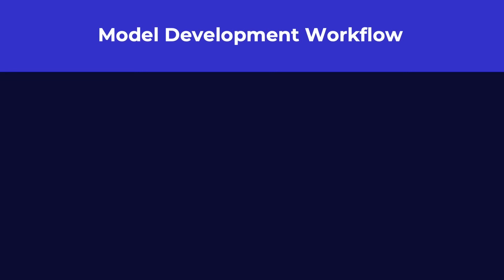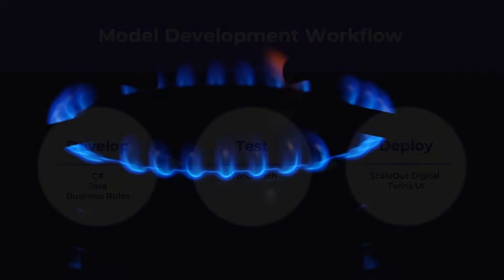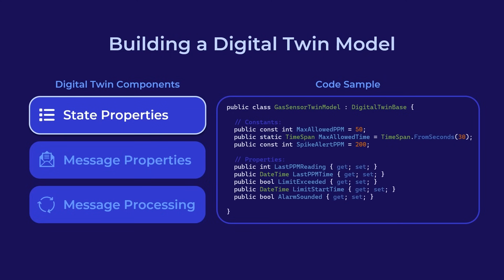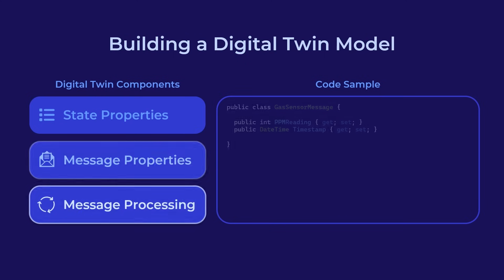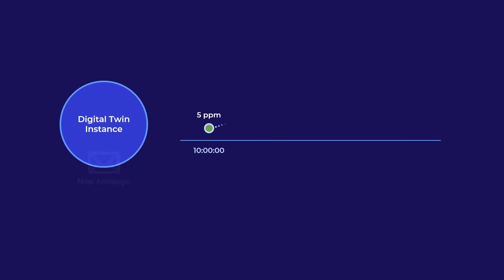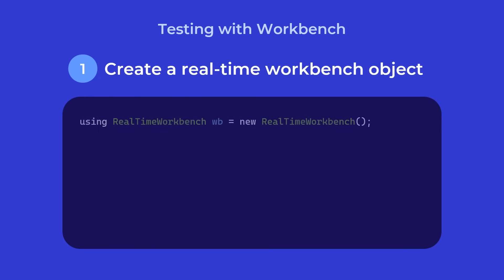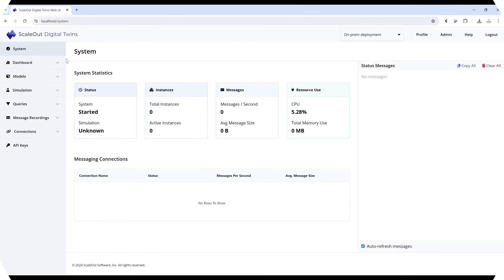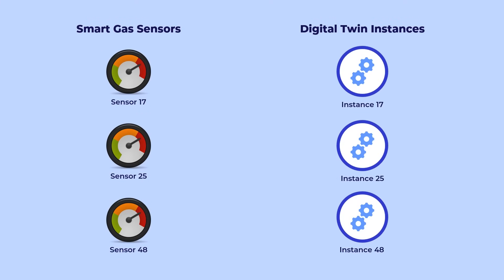Develop and Deploy Digital Twin Models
Learn how to build, test, and deploy digital twin models with ease in the second video of the “Understanding ScaleOut Digital Twins” series. This video provides a step-by-step guide for creating and deploying digital twin models using ScaleOut Digital Twins™. You'll learn how to build a model with C#, Java, or business rules, test it using the ScaleOut Digital Twins workbench, and deploy it on ScaleOut’s in-memory computing platform. The video illustrates the development process with a smart gas sensor model that processes telemetry from gas sensors and sends alerts for dangerous levels of natural gas. It covers defining state and message properties, implementing message processing, and testing the model. Finally, see how to deploy the model using the ScaleOut Digital Twins UI and connect it to messaging hubs like Kafka for live monitoring.

For more developer resources, downloads, and helpful guides, visit scaleoutdigitaltwins.com.